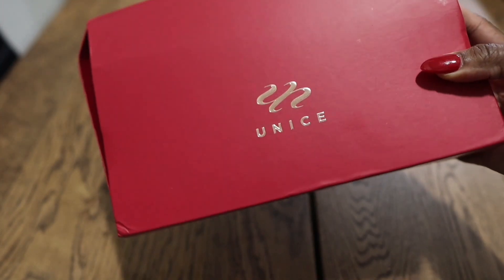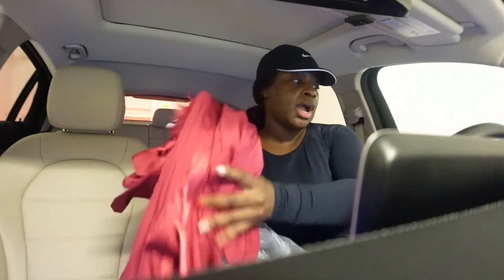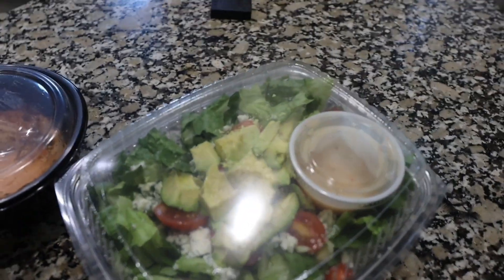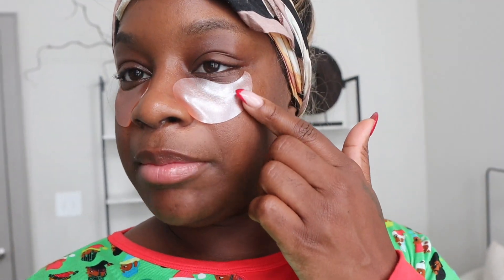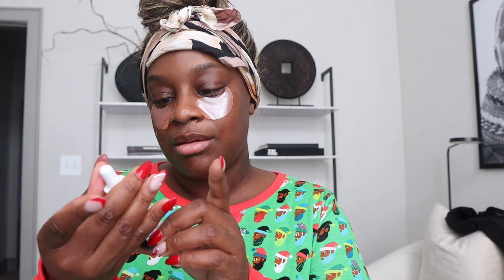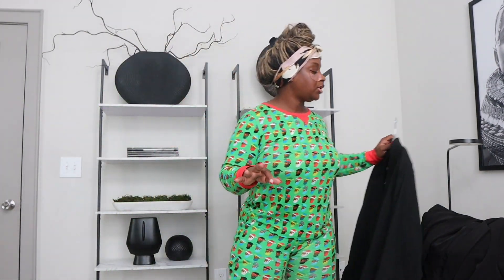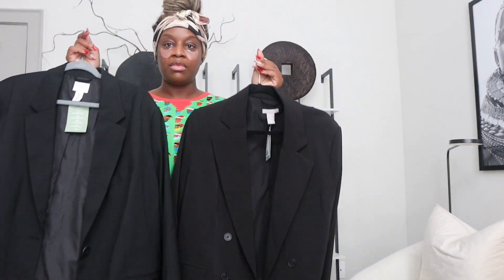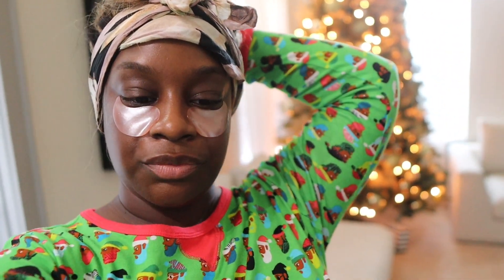VLOG | I GOT ATTACKED BY A STRANGER | H&M HAUL | FEELING BETTER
VLOG | WHY DID SHE ATTACK ME | H&M HAUL | FEELING BETTER

HAIR DETAILS
24'INCH KINKY STRAIGHT WIG

GET EXTRA $10 OFF + SILK ROBE ( $50 value) use code : Nicelace

SWEAT PANTS

BLAZER 1

BLAZER 2

MY AMAZON